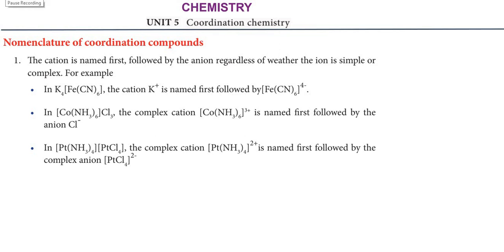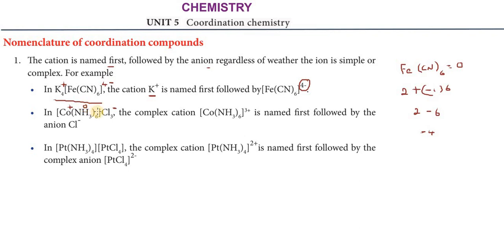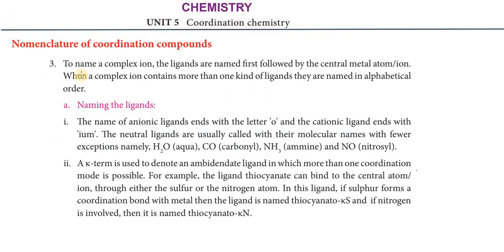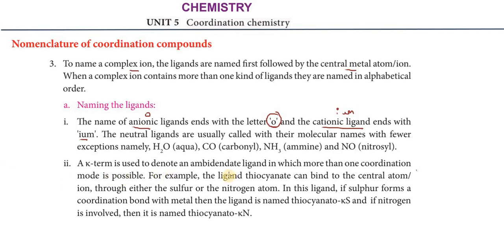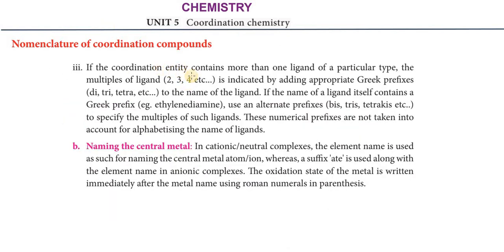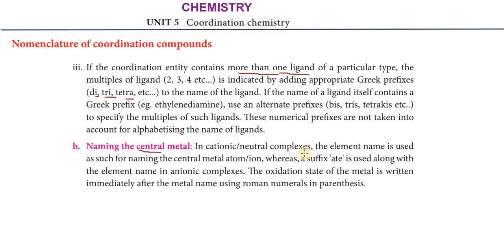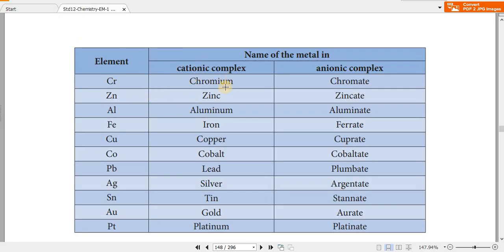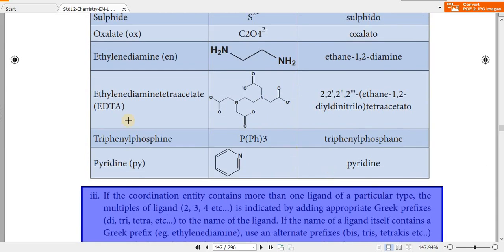Subscribe 12th_CHEMISTRY | Unit_5 | PART-4 | COORDINATION_CHEMISTRY |TNSCERT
Kindly_Subscribe_and_Share.
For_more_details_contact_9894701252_